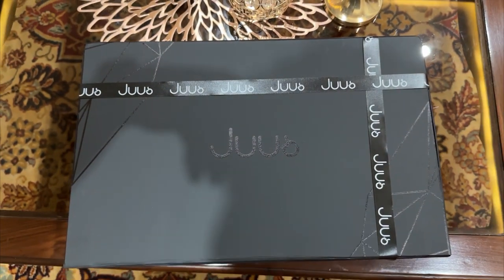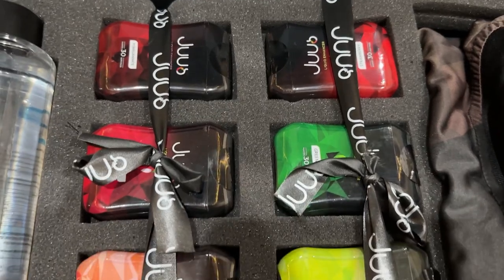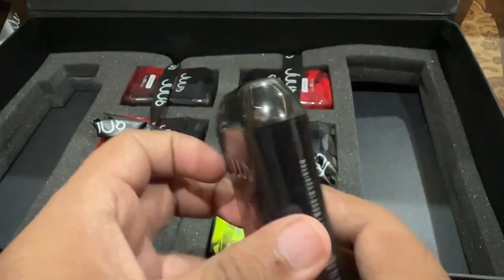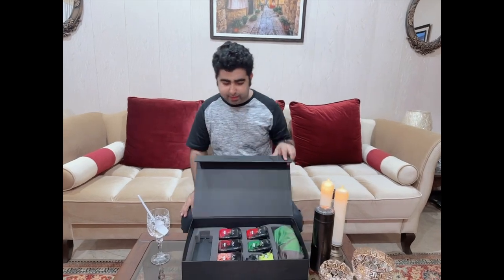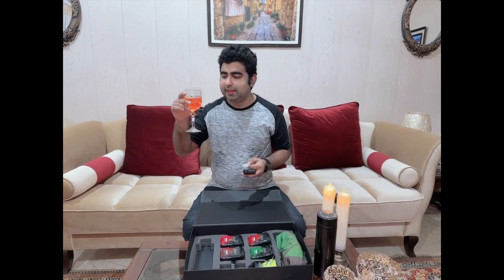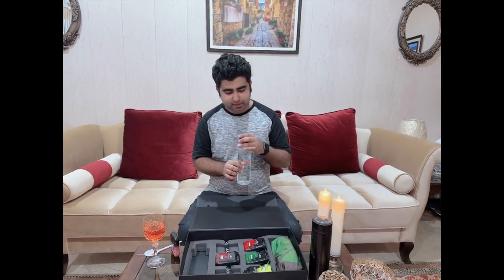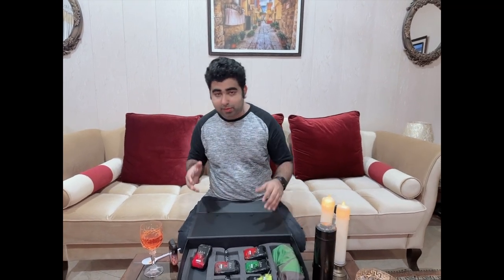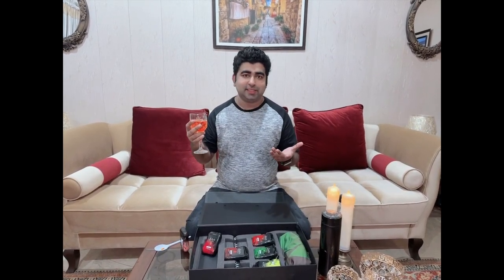Juus Review. I tried Pakistan’s First liquid enchancer. JUUS Liquid enchancer. Must try product.